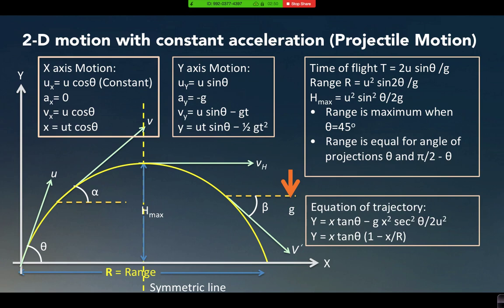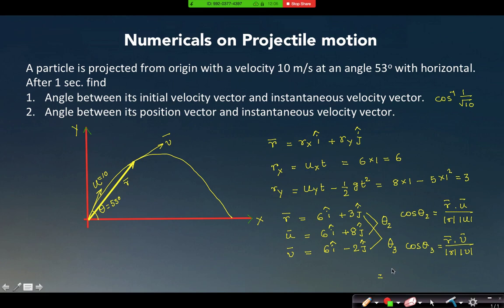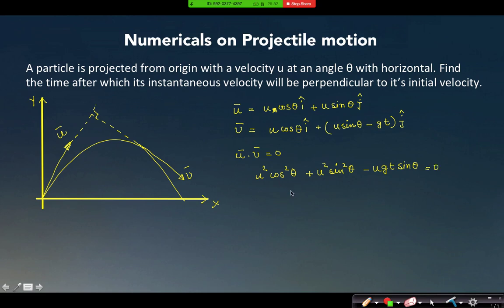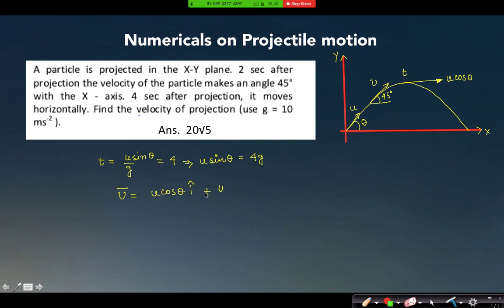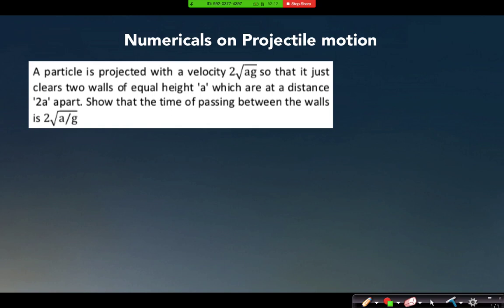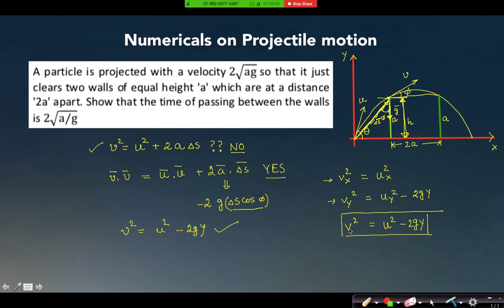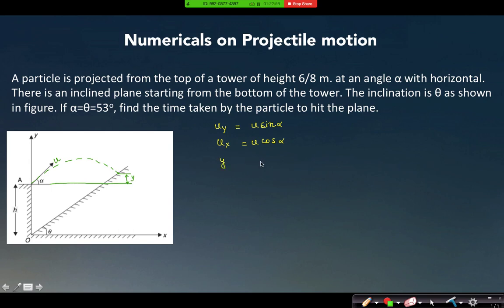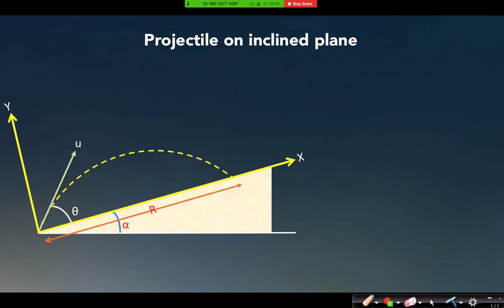Kinematics L5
We have discussed questions of projectile motion and analysed  rpojectile motion from a tower with examples.